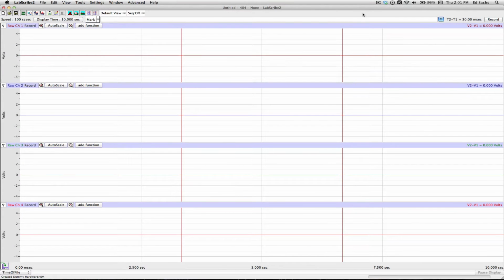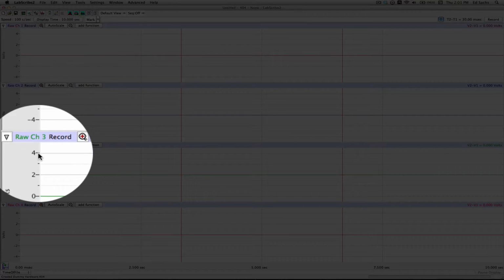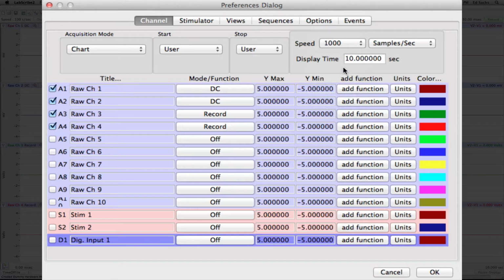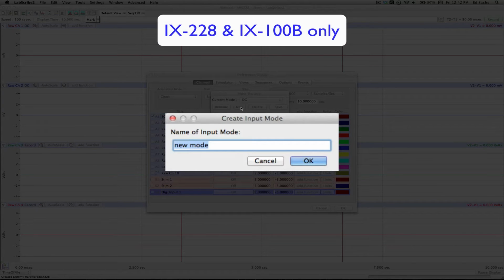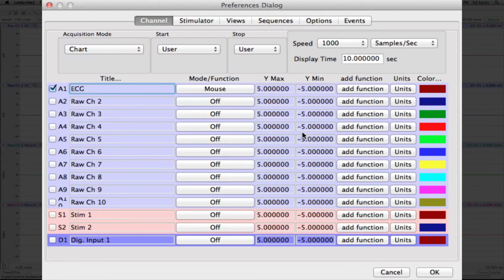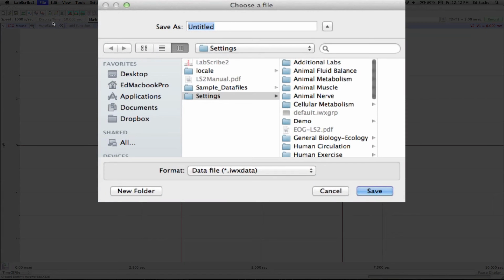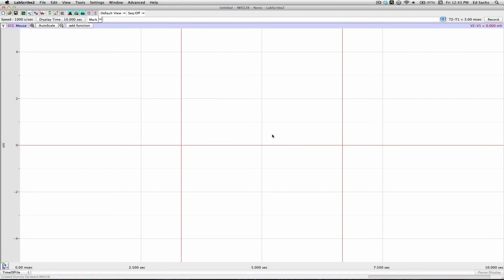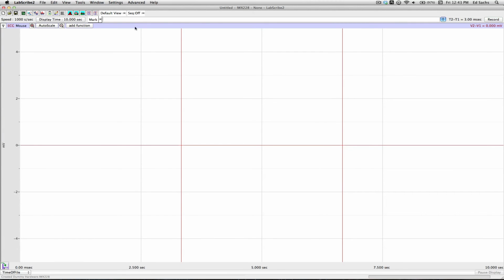ECG 01 - ECG Protocol Set-up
Learn how to set up a protocol template for recording Animal Electrocardiograms with LabScribe2 recording software.